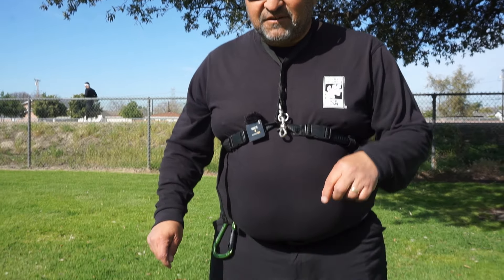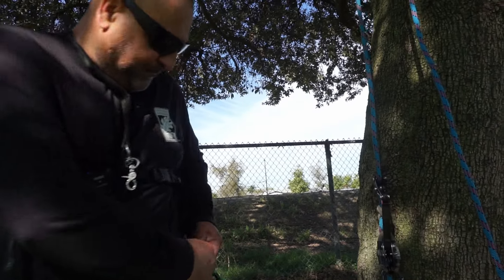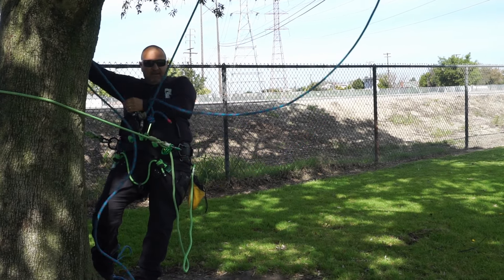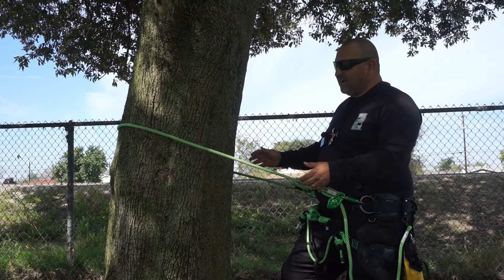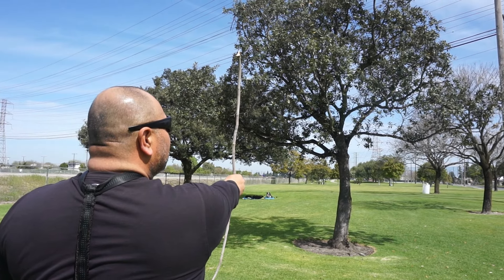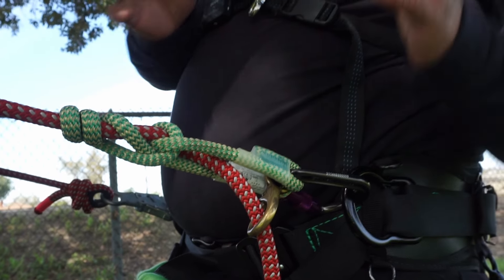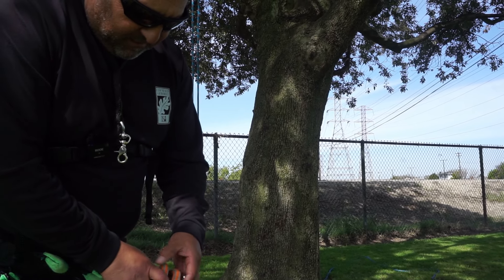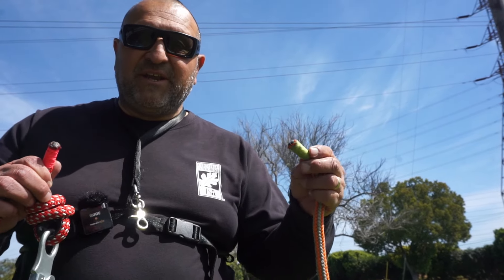10 Tree Climbing Hacks That Will Make Your Climbing EASIER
0:06 Easy Clean Up
1:06 Water Weight
2:02 Lanyard Ascending
3:04 Rope Retrieval
4:26 Using Momentum
4:52 Double Shot Bag
8:17 Stick Trick
10:11 Boat Clip Tender
12:11 Recycled Rope
13:58 Smart Whipping